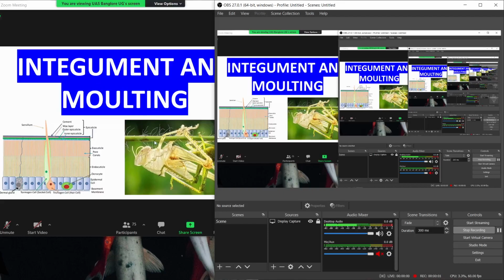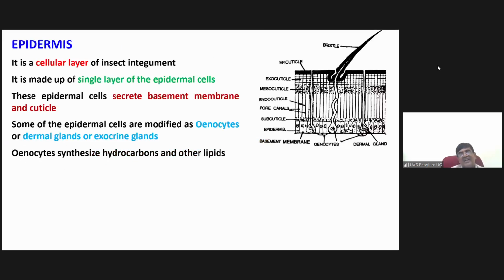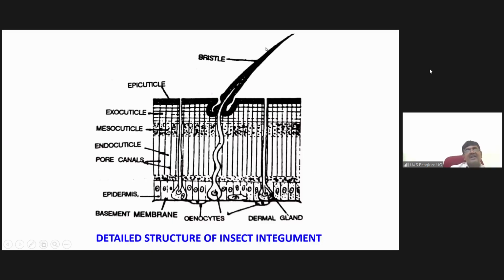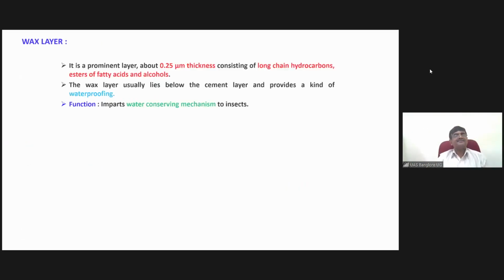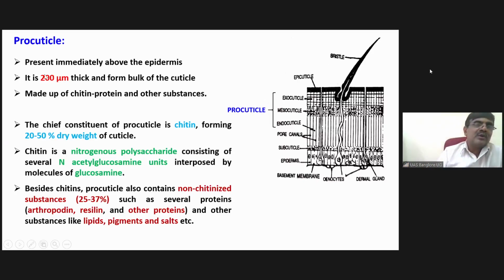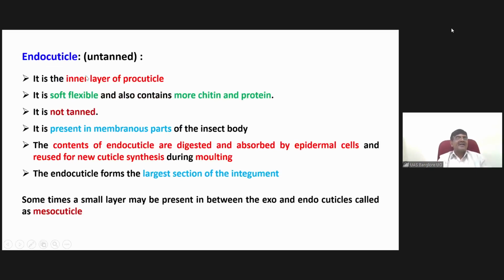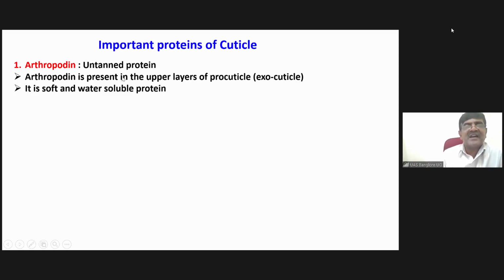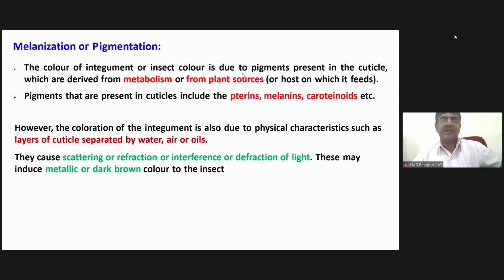AET 121 Cuticle 20/07/21 { Srinivas Reddy Sir }